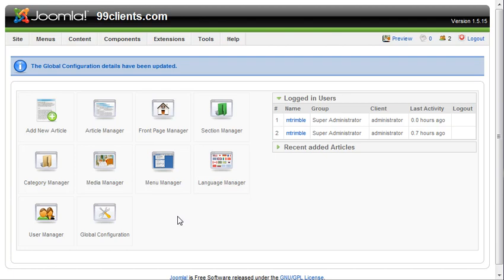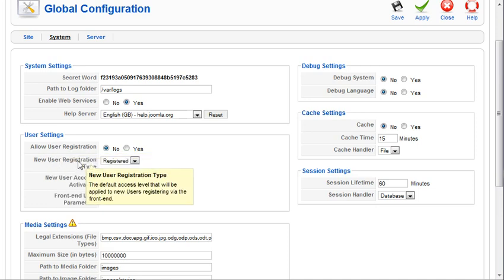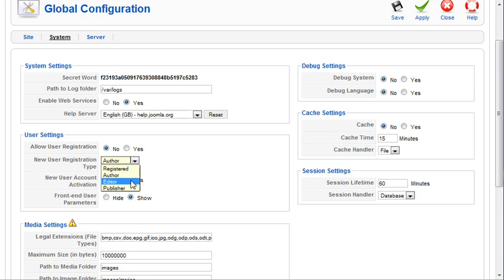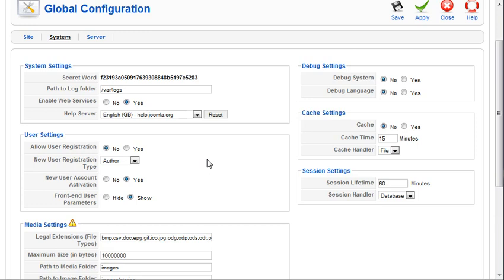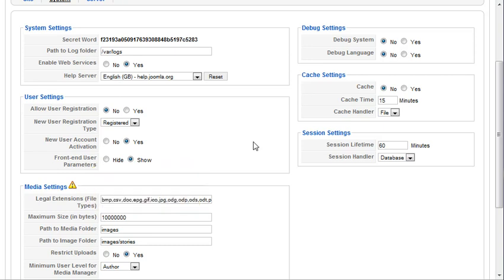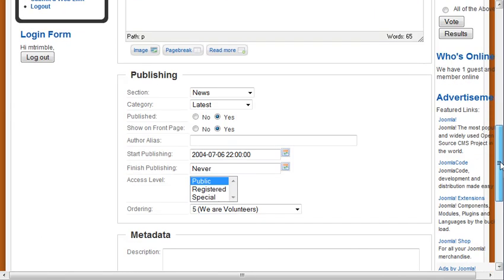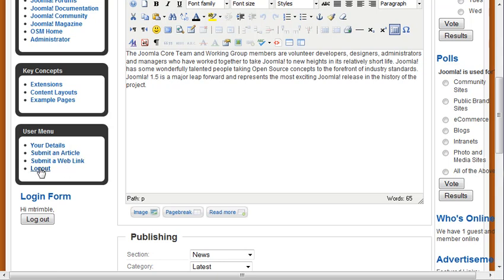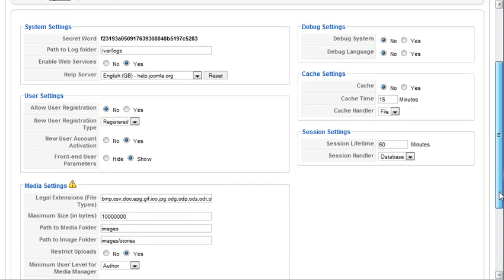Joomla How To: Front End Access. Setup and explanation.